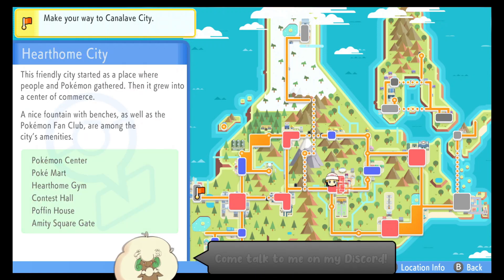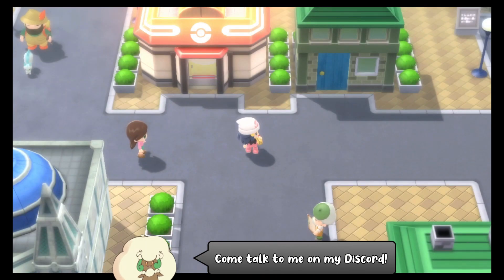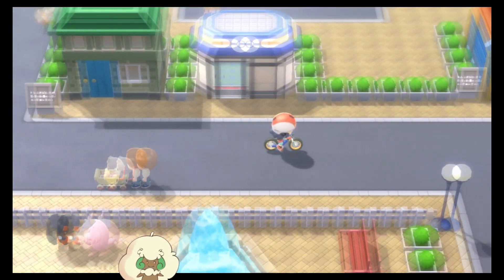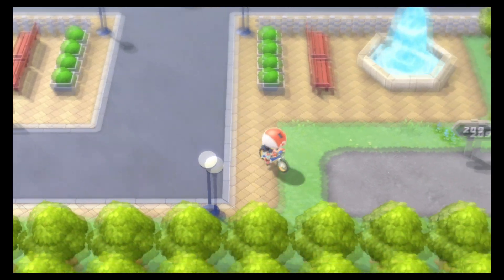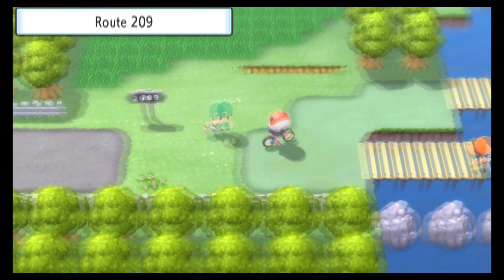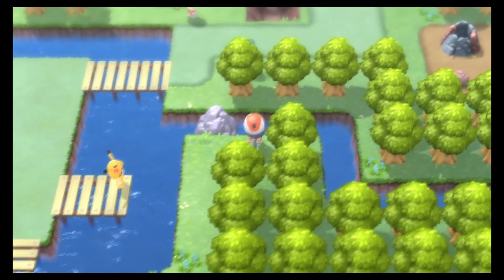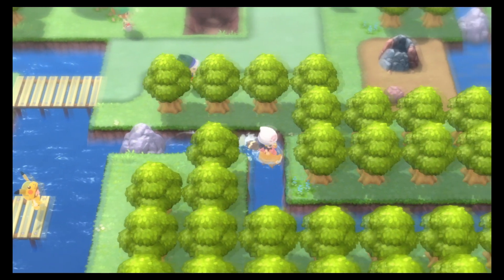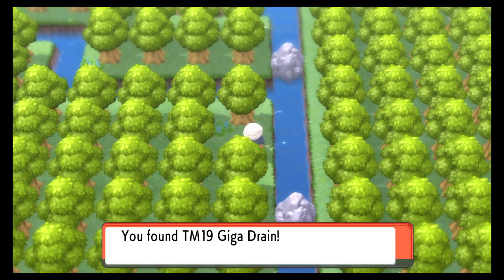Where to Find TM19 Giga Drain - Pokémon Brilliant Diamond & Shining Pearl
This video shows where to find TM19 Giga Drain in Pokémon Brilliant Diamond & Shining Pearl.